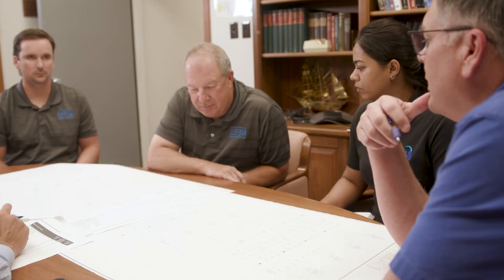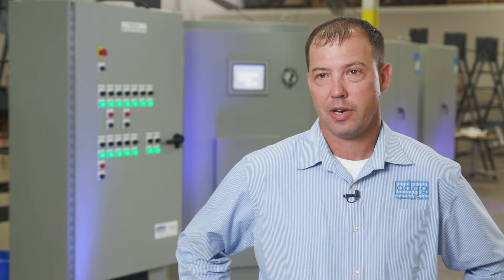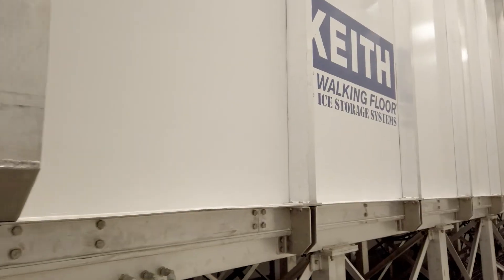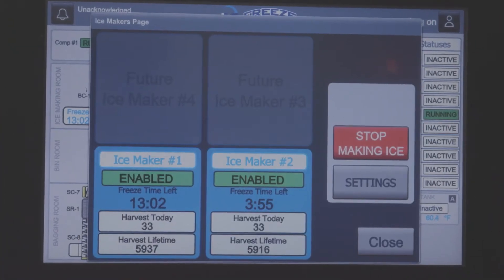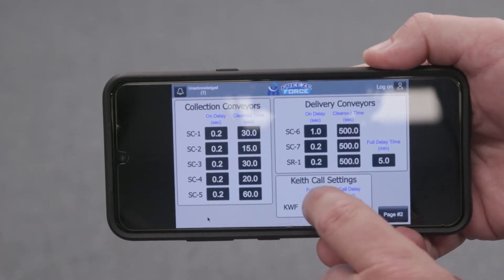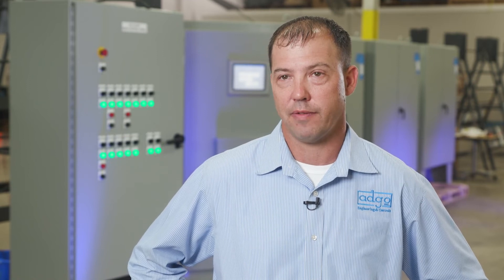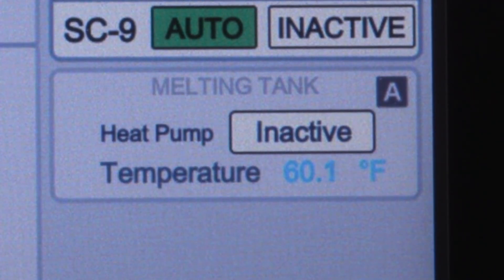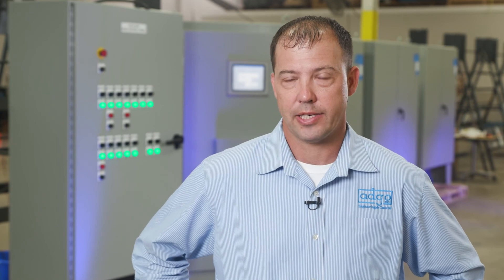Adgo - Modern Ice's Controls Partner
Modern Ice partners with Adgo as our controls specialists. The strategic partnership between Adgo and Modern Ice offers our clients custom solutions specific to their plant.

Modern Ice’s knowledge of how to integrate equipment to develop an overall plant solution paired with Adgo's controls expertise to tie all the equipment systems together create a remarkable solution that meets all our clients' needs.

Adgo has a team with depth of knowledge, experience across many industries, and ice industry-specific knowledge they have gained through working with Modern Ice and our clients.